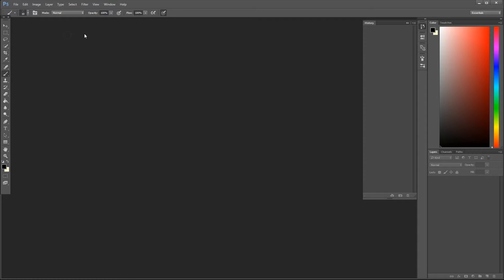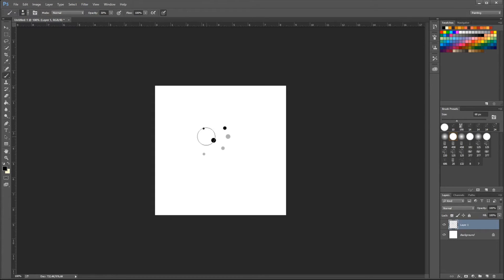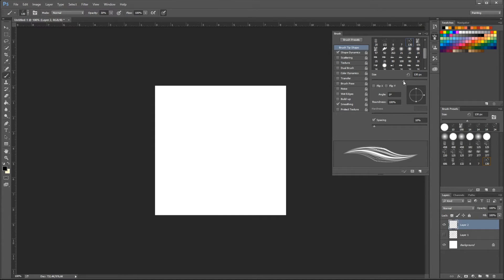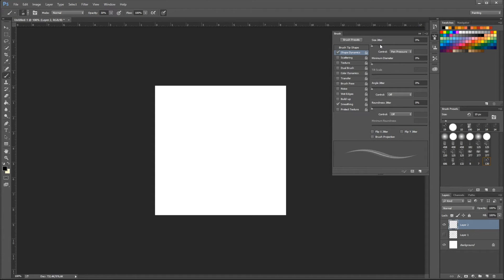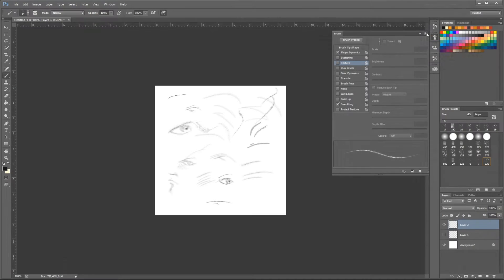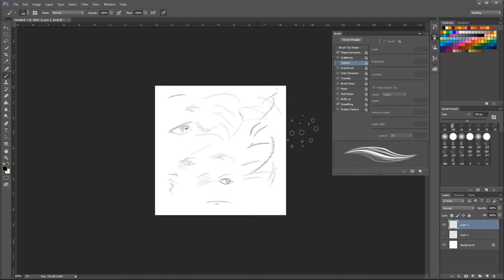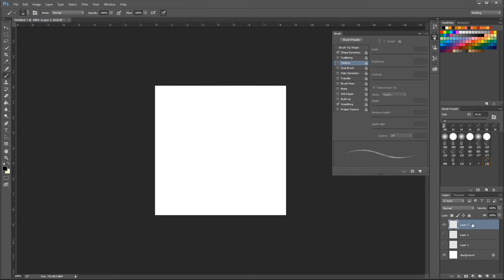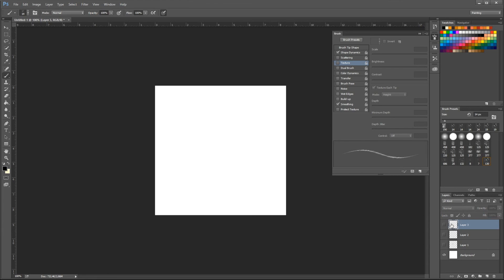Pencil brush tutorial photoshop cs6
Awesome pencil brushes pack

'Speed Painter' Takes Stage in 'Anderson's Viewers Got Talent'
Subtitulado HD
S6 Timelapse: Incredible Watercolor Speed Painting w/ Agnes-Cecile
Photoshop - Simple methods for painting light and shadow
Advanced Photoshop Painting - Made Easy! (Tutorial)

Hardware

 intous 4 large